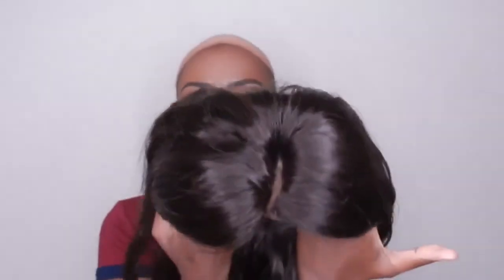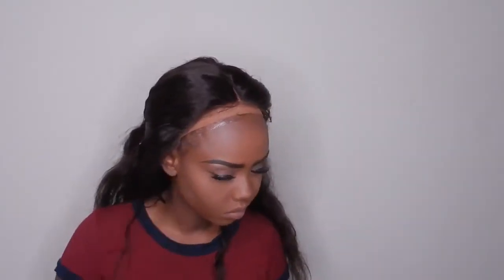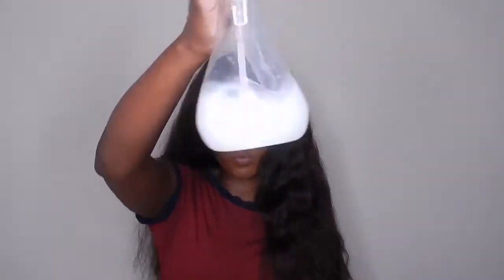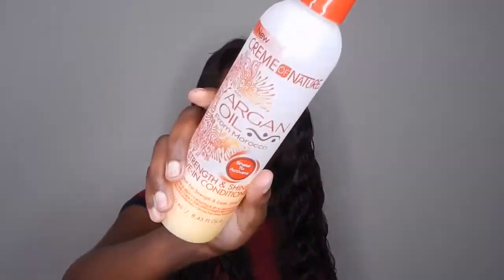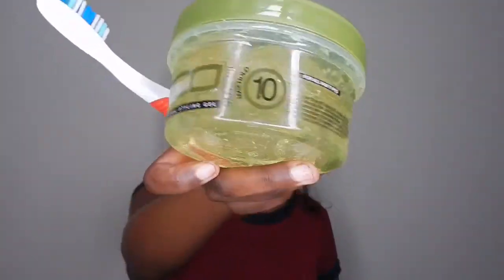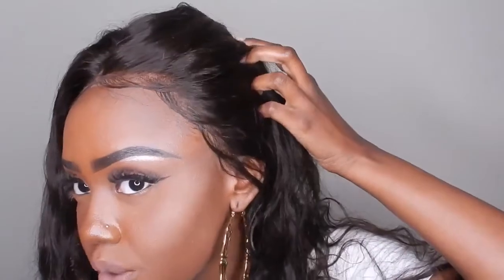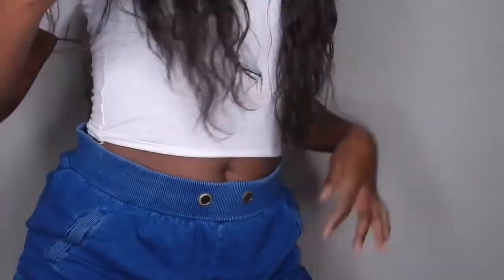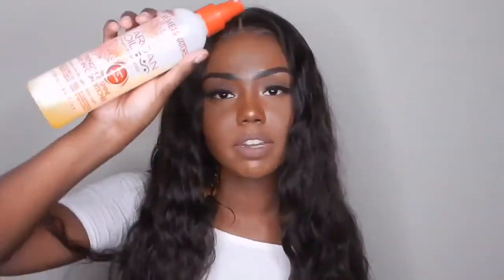EVA WIGS REVIEW. HOW TO STYLE FT BROWNSTONE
This video is originally filmed by our YouTube guru @BrownstoneUnlimited.

Hair information:

SKU: sk989
Type: Virgin human hair
Color: #2-darekest brown
Length: 22 inches
Density: 130%
Lace color: Light brown
Cap: Cap-3A. full lace wig without ear tabs
Cap size: Average